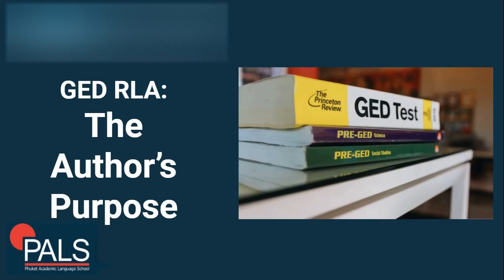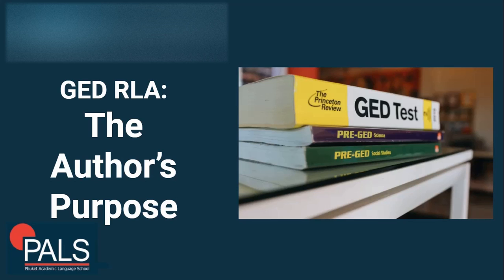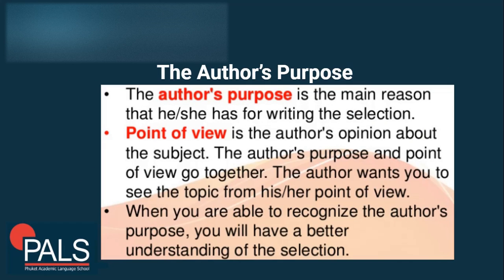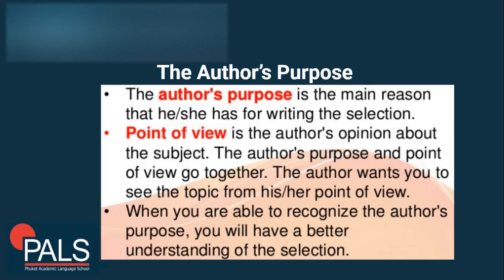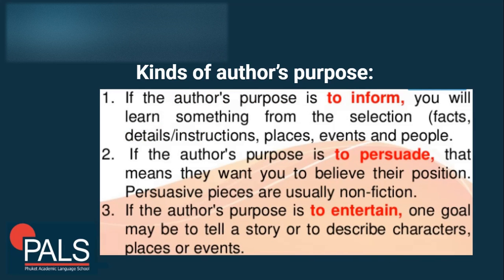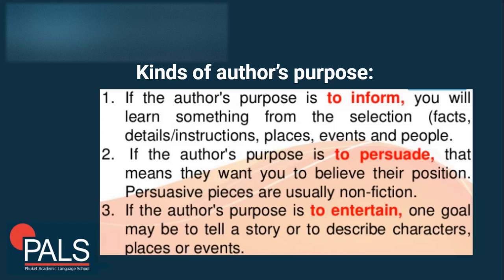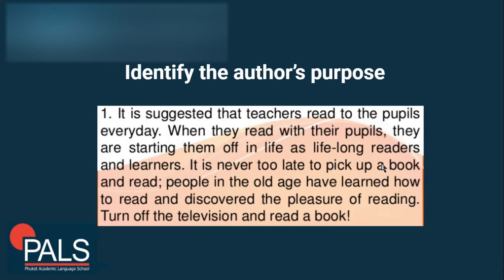Free GED RLA Course Lesson 3 | The Author's Purpose